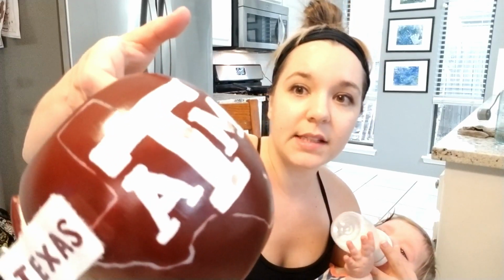Tutorial: How to Paint and Decorate a Hanger Cranial Band | Texas Aggies Football Helmet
Paint with me! Learn how to paint a Texas Aggies Football helmet Hanger Cranial Band! This is not my original design, it is a recreation of what my customer requested.

Learn more or donate to help me keep this service TOTALLY FREE